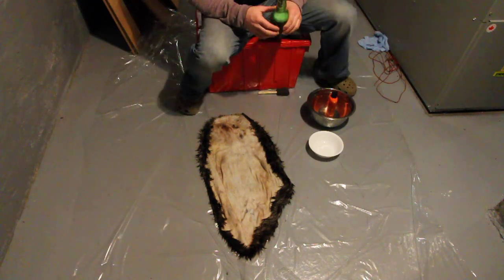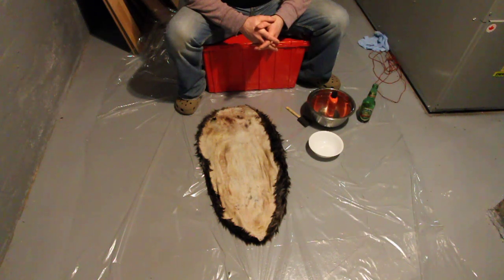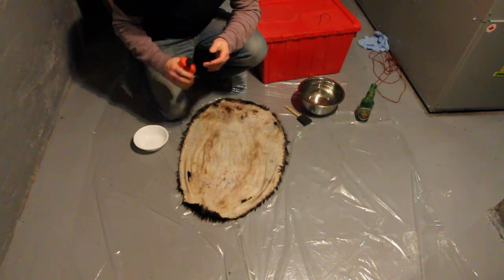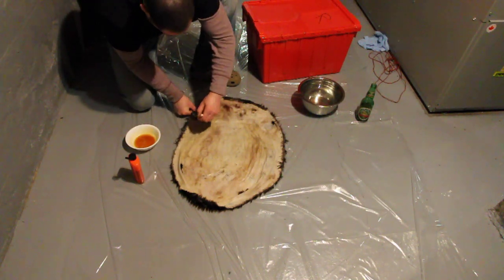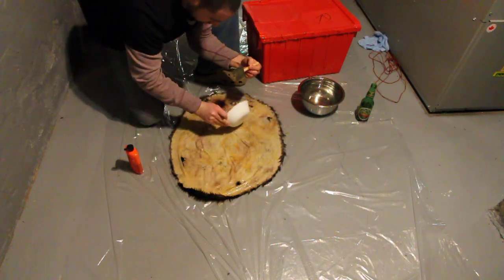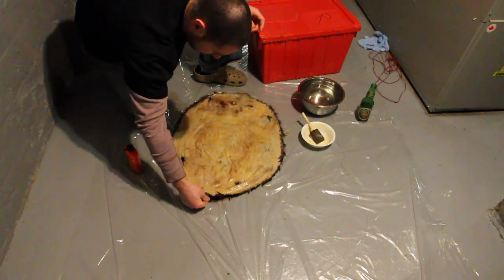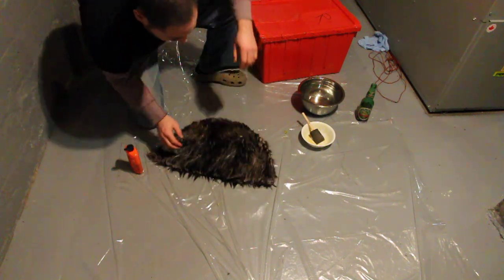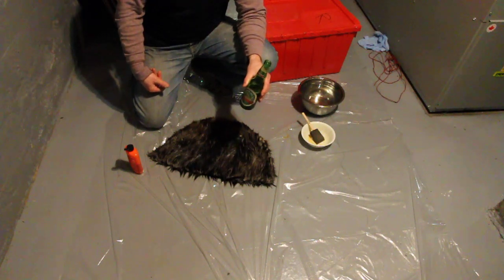Tanning A Beaver Pelt - Part 2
Home tanning a beaver pelt part 2.  In this video, I rinse off all the salt, immerse the pelt in a salt bath and begin applying the tanning solution to the pelt.